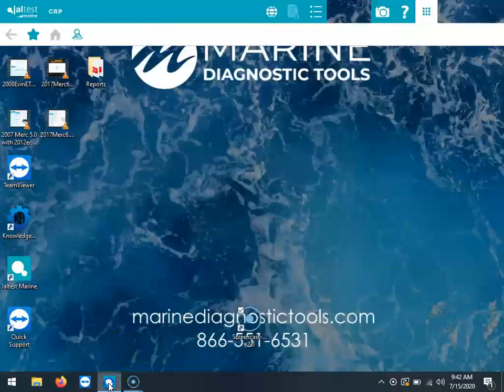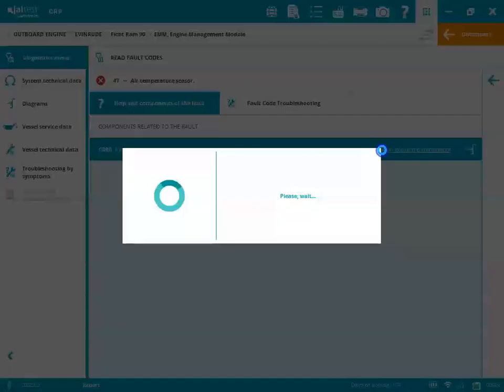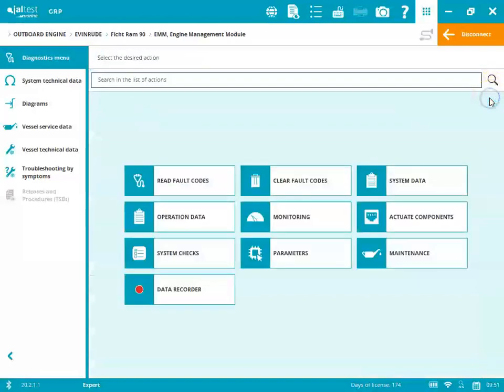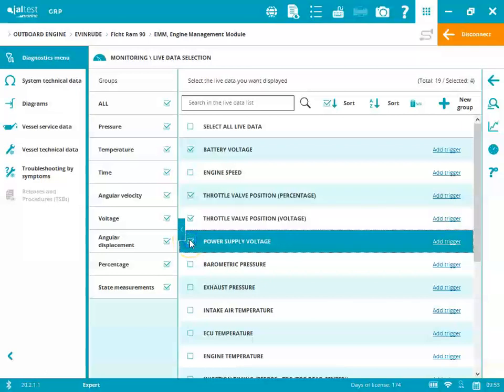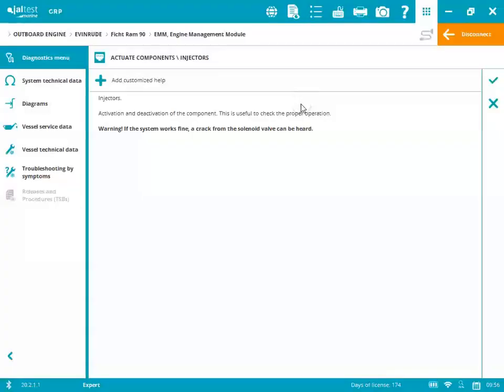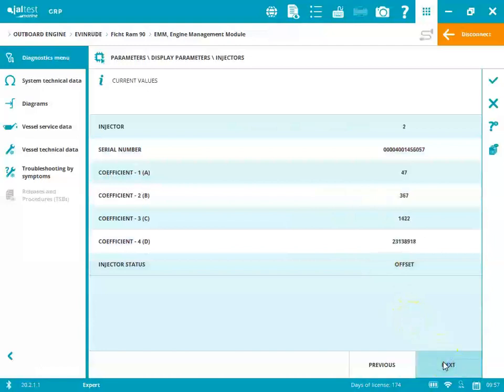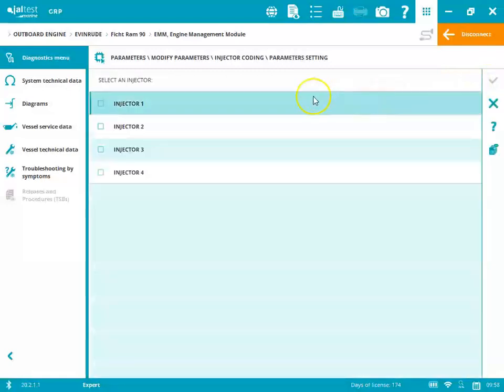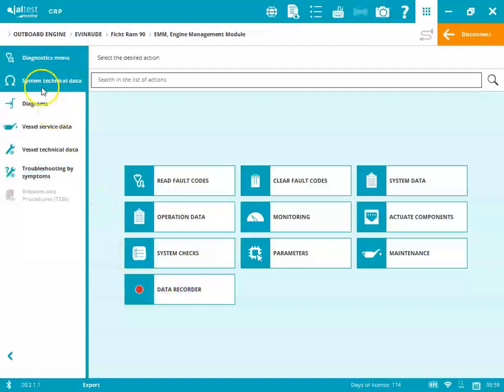Jaltest on a 2000 Ficht Ram 90HP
In this video, our Marine Product Manager, Tim Rodabaugh, walks through using Jaltest Software on a 2000 Ficht Ram 90HP.